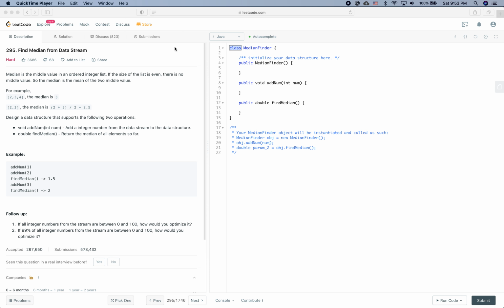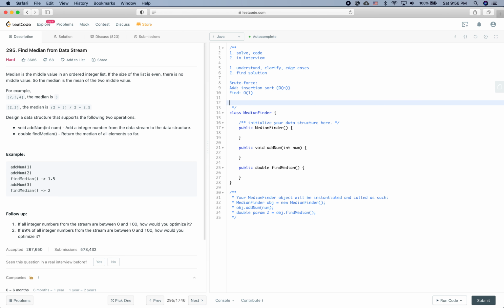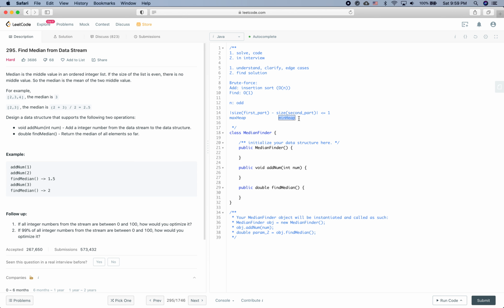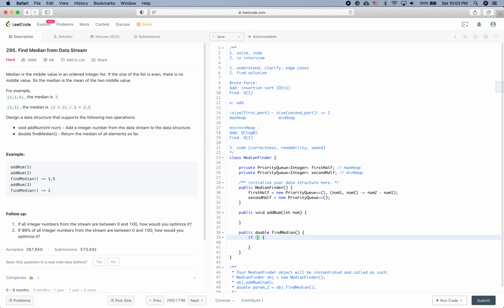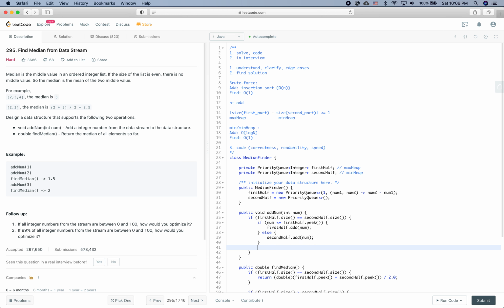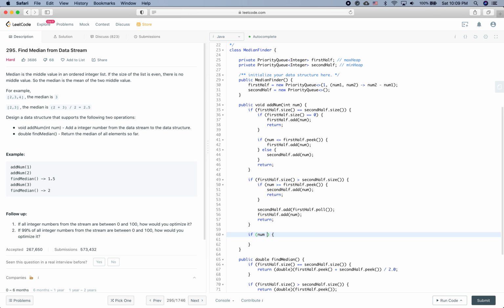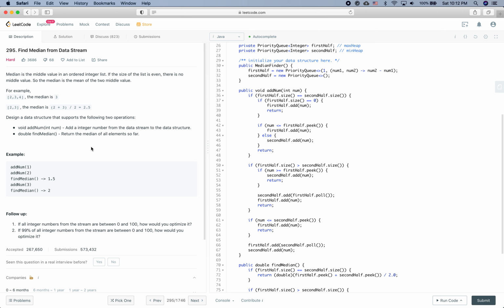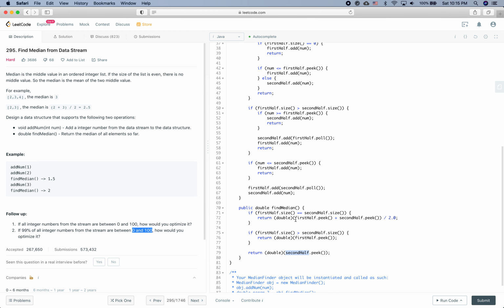Microsoft Coding Interview Question | Leetcode 295 | Find Median from Data Stream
In this video, we introduce how to solve the "Find Median from Data Stream" question which is used by big tech companies like Google, Facebook, Amazon in coding interviews. We also cover how to behave during a coding interview, e.g. communication, testing, coding style, etc.